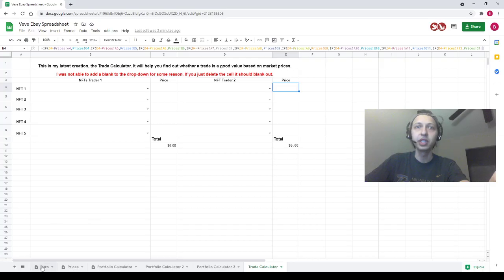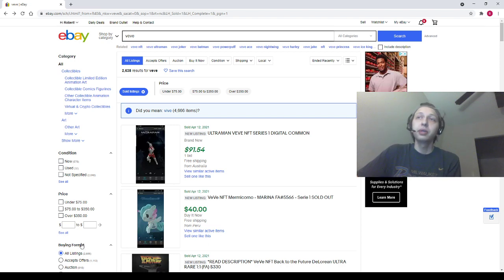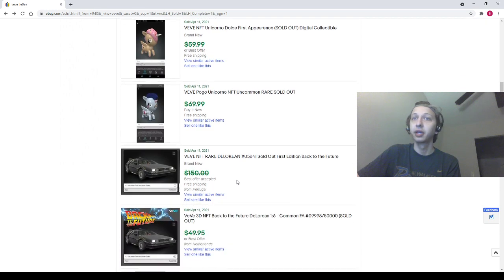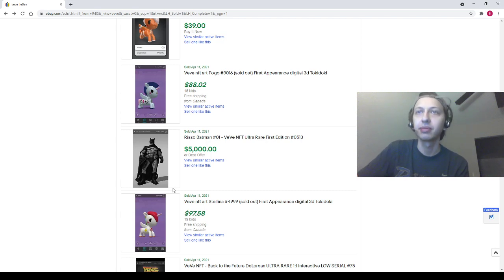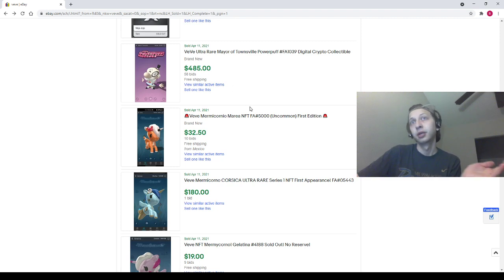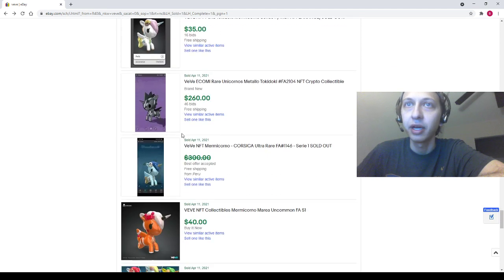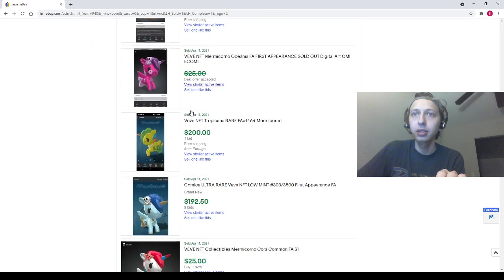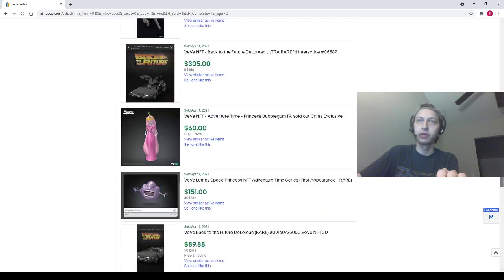Veve and Ecomi Update Monday April 12. Morning. Fresh Week!!!!!